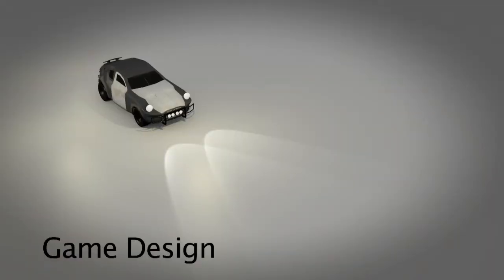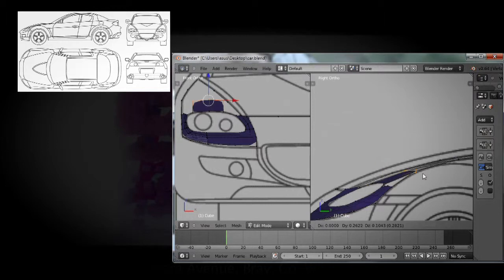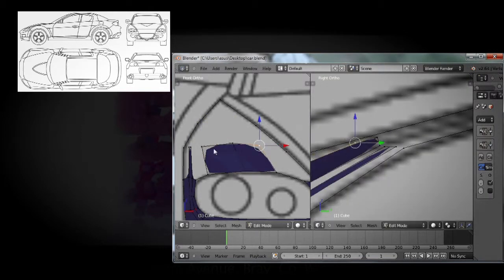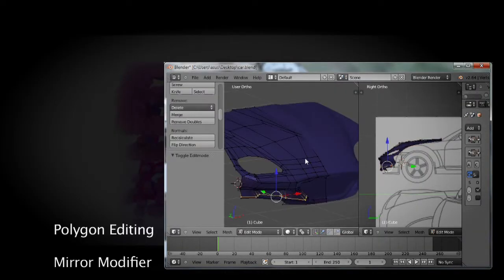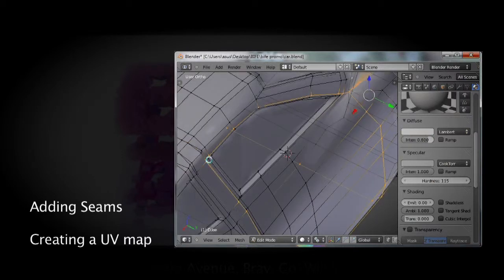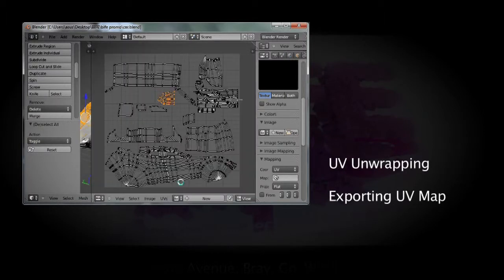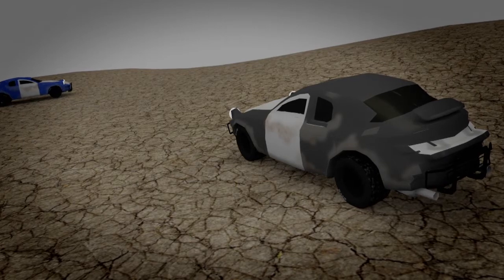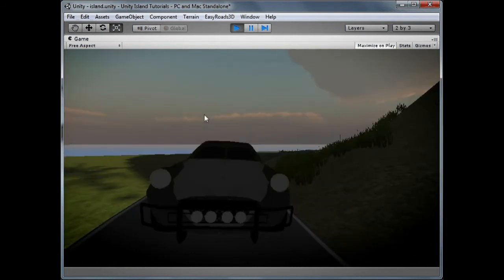bife game design